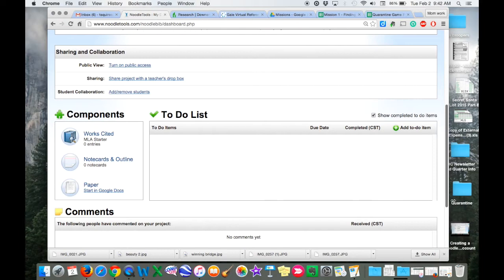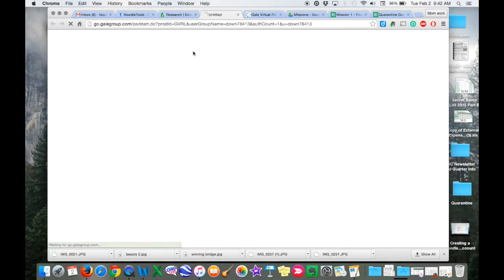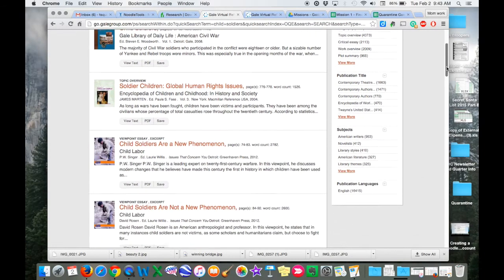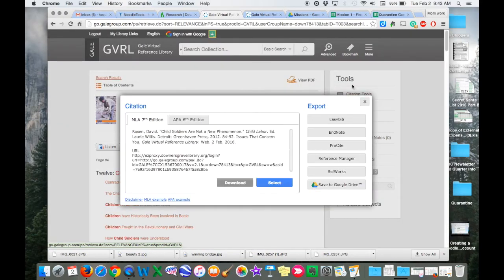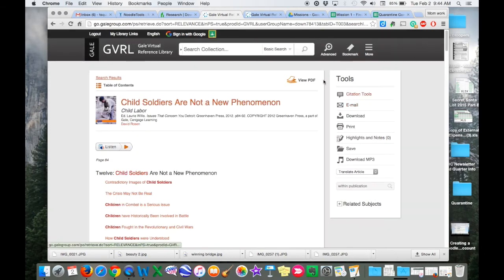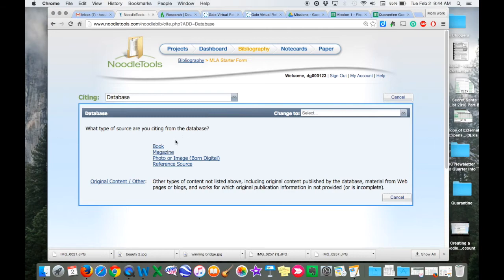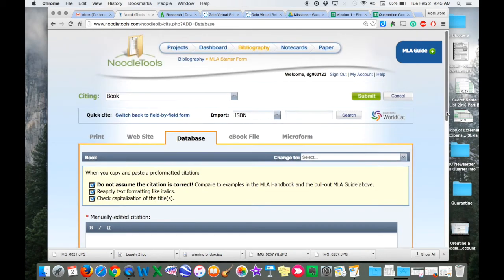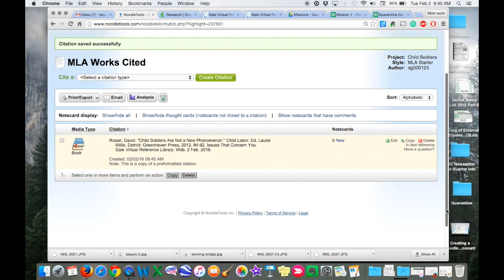Citing a Source from a Database in Noodle Tools